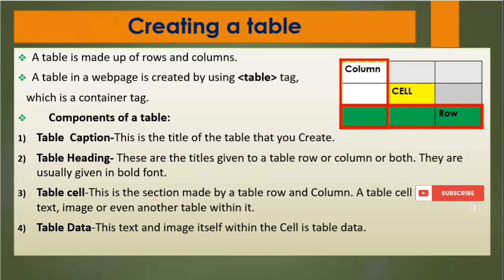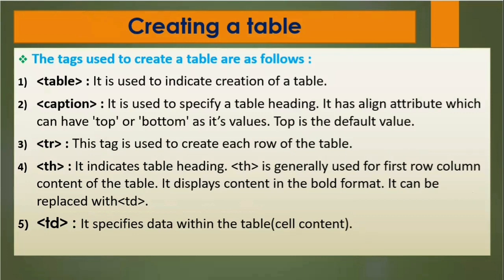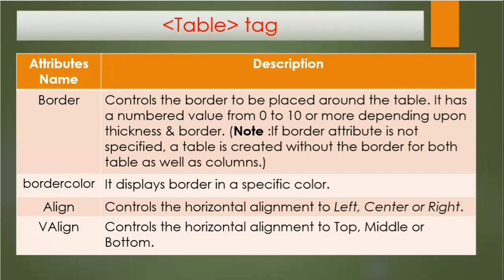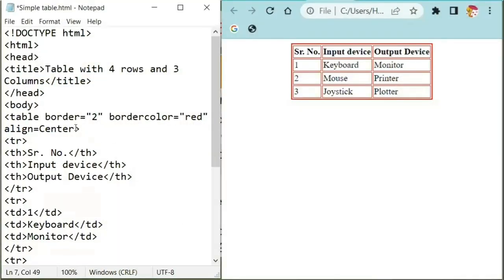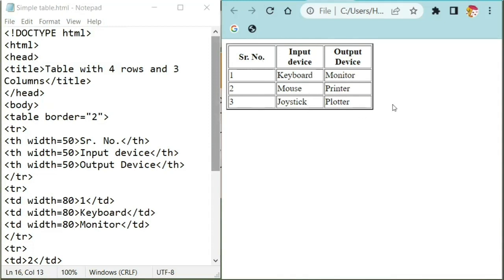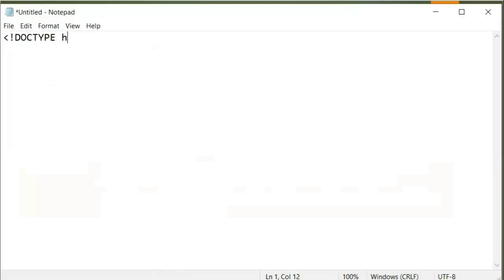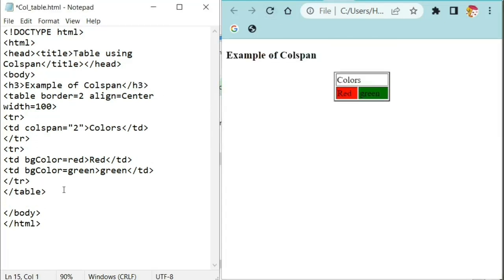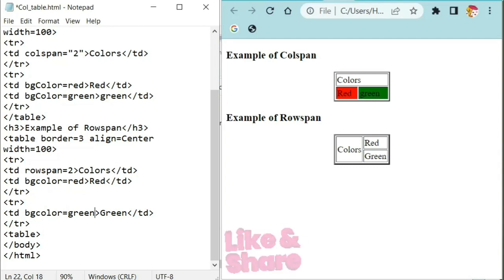Impressive web designing (session 5) - create table using HTML with it's Attributes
In this video you will learn to create Table in webpage.
you will also see various tags with attributes to create table.

Do watch the video till end to understand the concept.